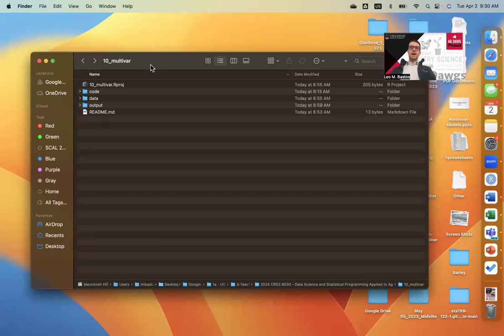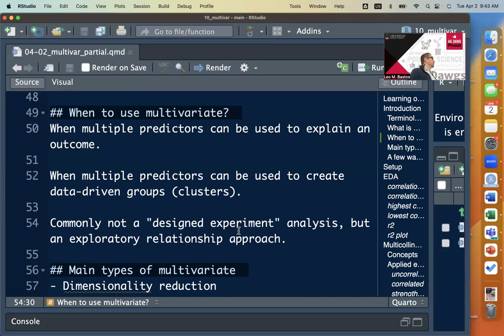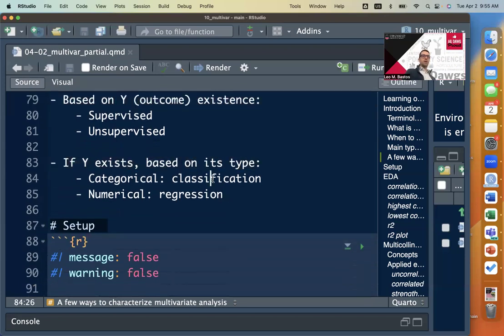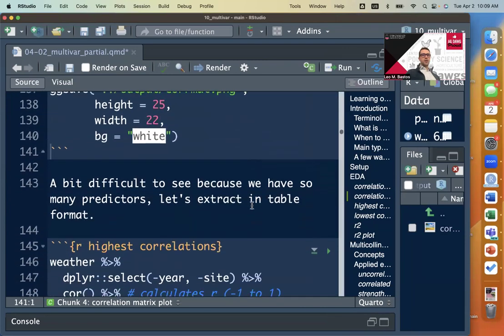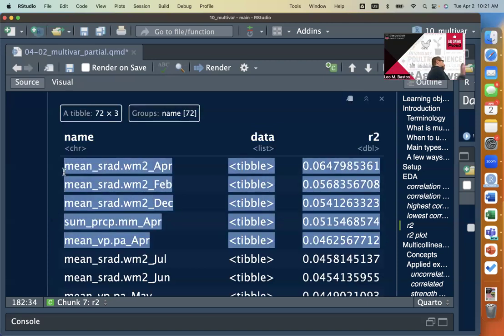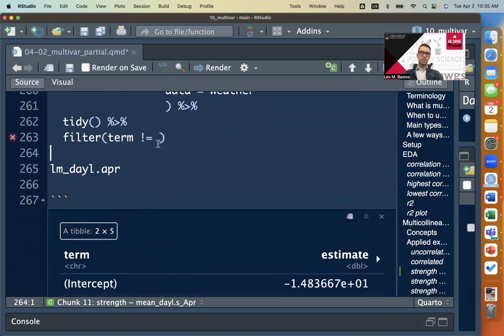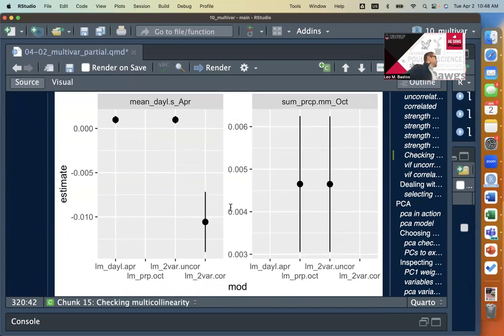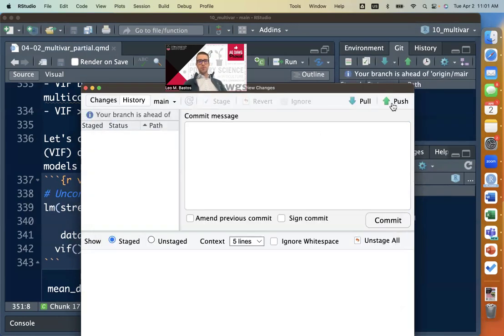2024 Apr 2 - Data Science Applied to Ag - Multivariate models and Multicollinearity